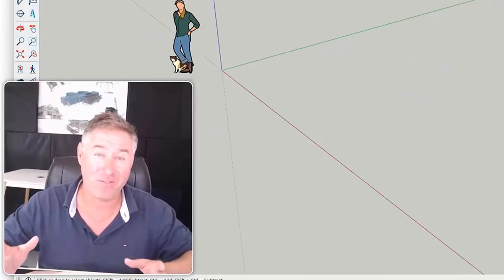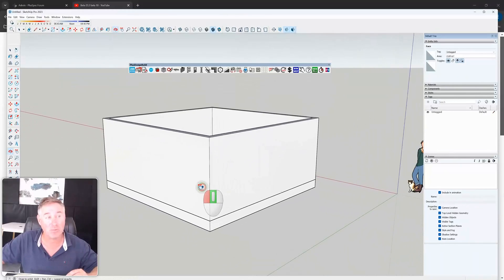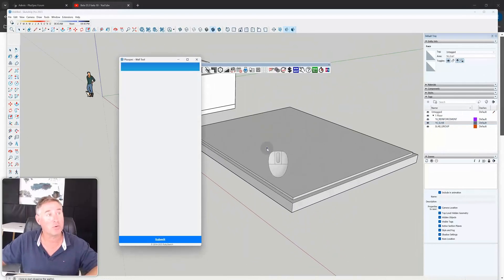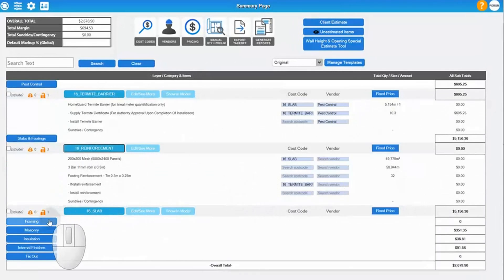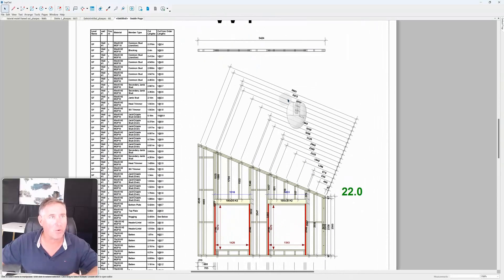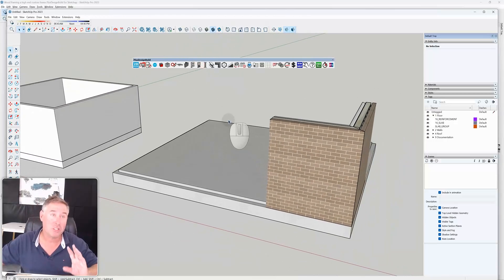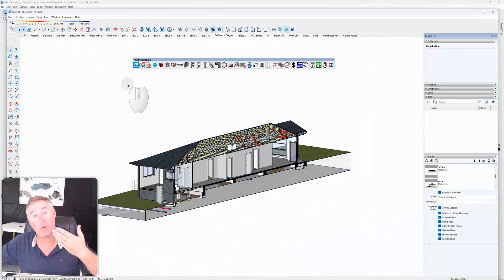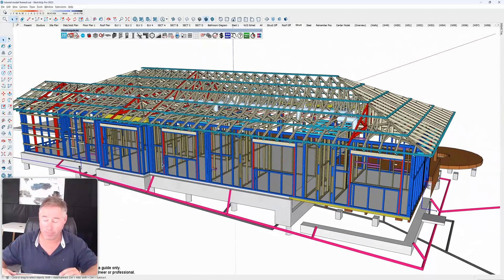TAFE CERT IV Building and construction Sketchup & PlusSpec intro to help get your builder's license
Introduction to PlusDesignBuild for Sketchup construction modelling, estimating and documentation of a building.
When applying for an Australian builders license, applicants need to have completed Certificate IV in Construction. A crucial part of Cert 4 is learning estimating and drawing. This video shows you how to get started with Sketchup and how PlusDesignBUild enables you to work more efficiently inside Sketchup. It also gives an overview of how to create a Bill of Quantities, Plans, and Elevations and how to create detailed BIMs and Virtual Construction models to build from.

PlusDesignBuild is now an important part of Certificate IV at TAFE, which will help every student become a better more efficient builder.